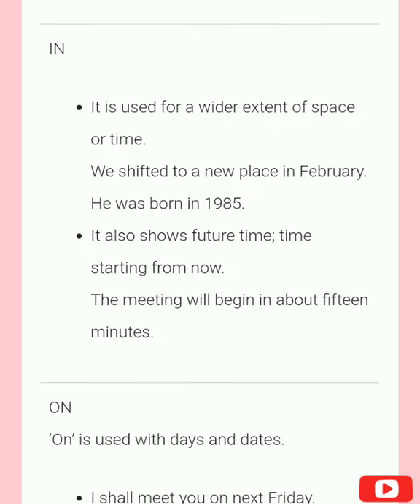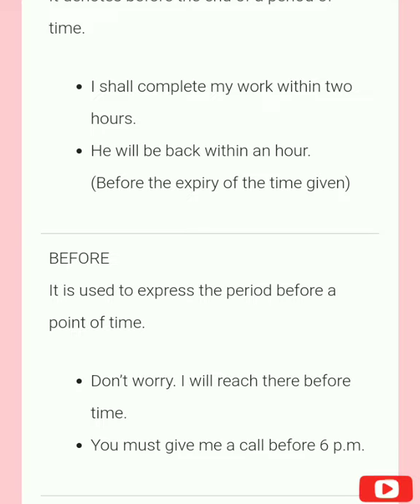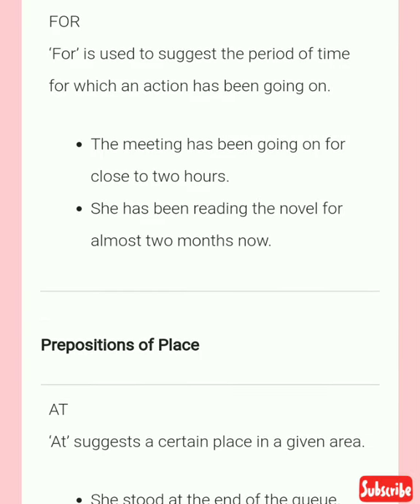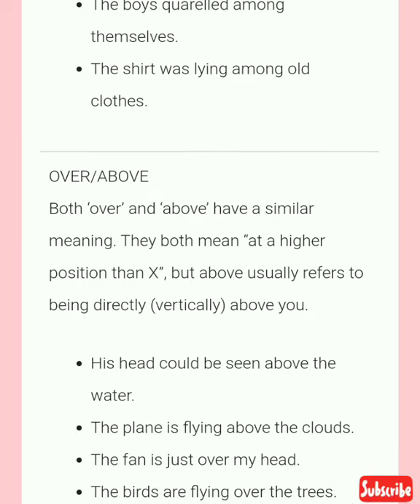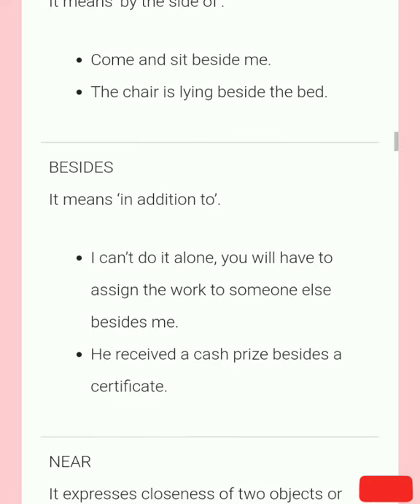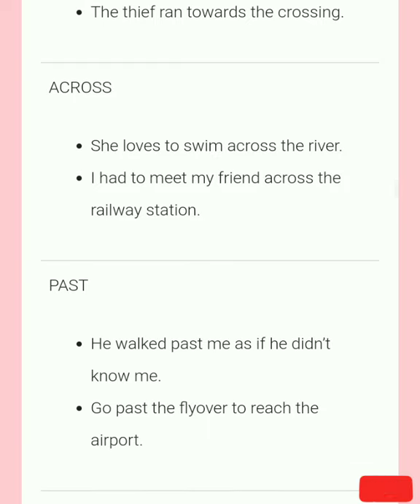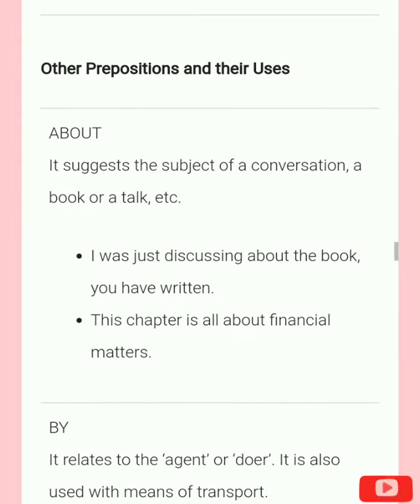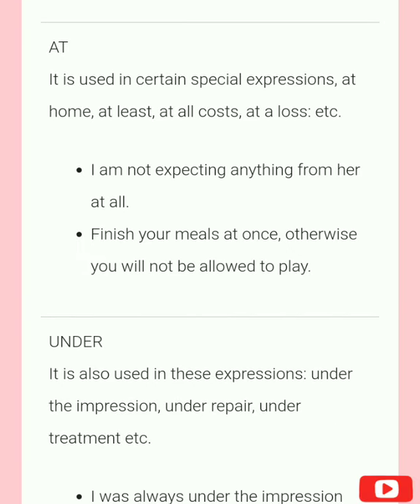Preposition A to Z || All about Preposition || Preposition Rules And Regulation